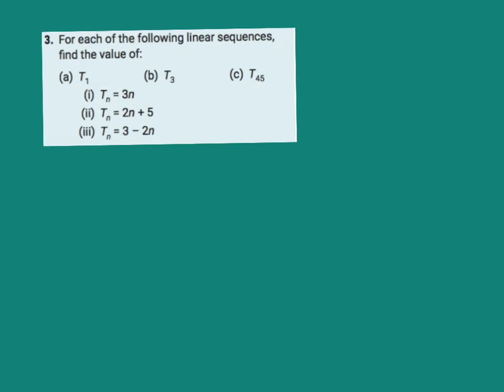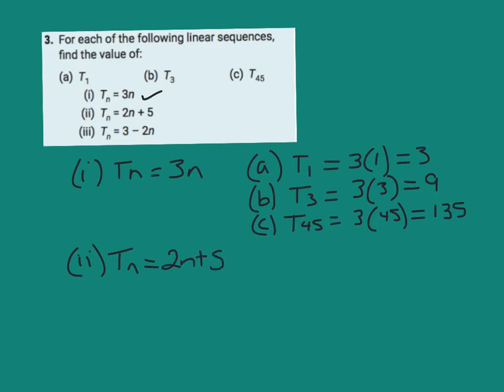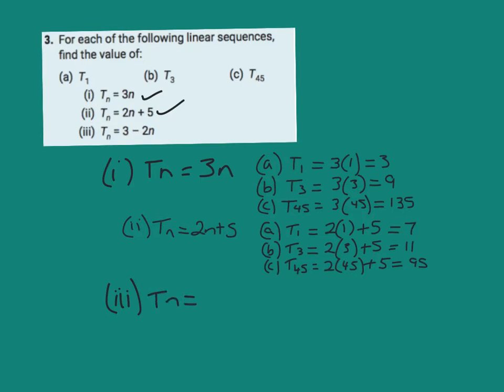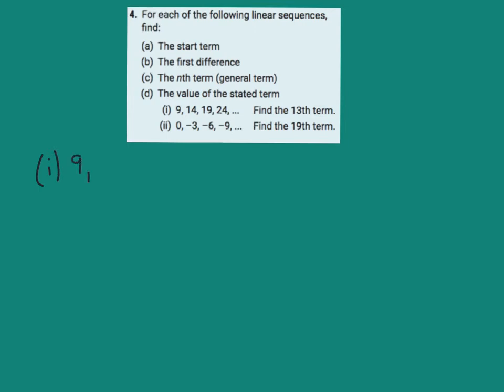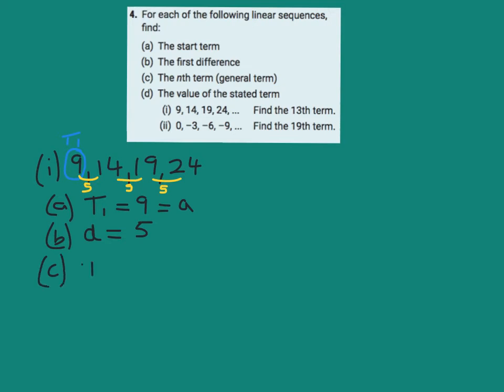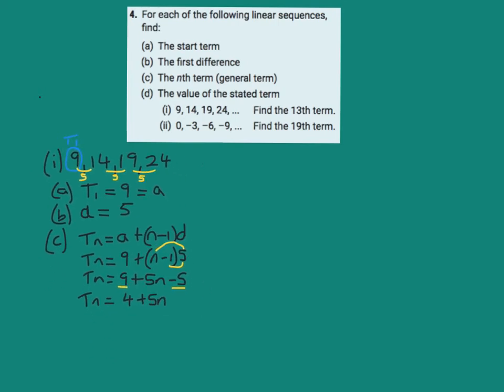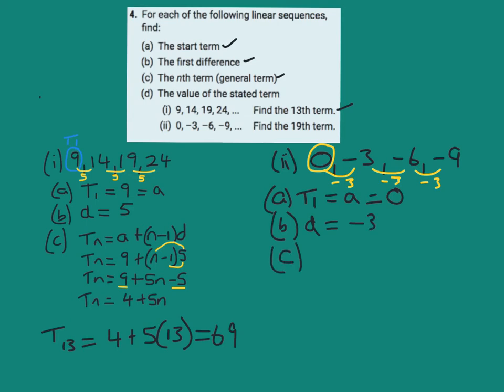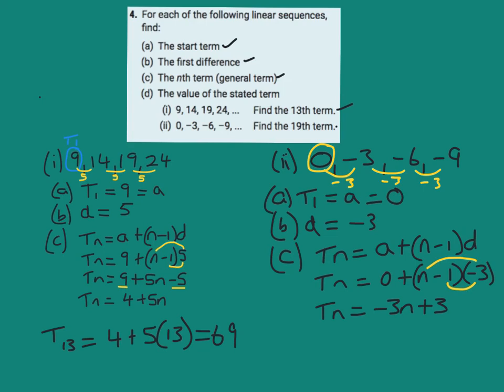Linear Homework corrections JC 2ndfeb